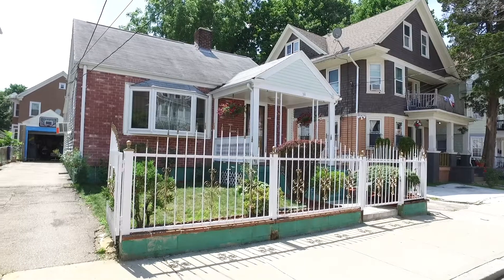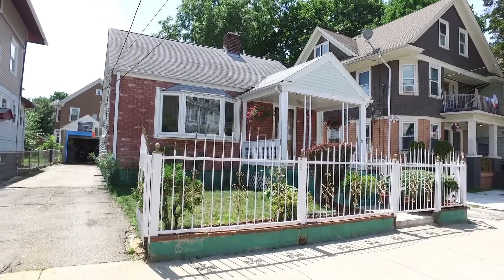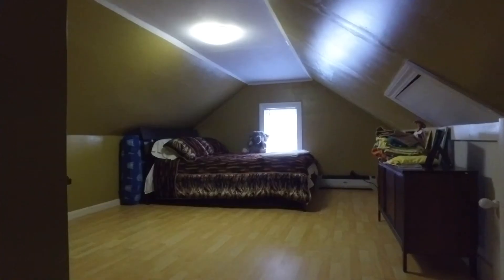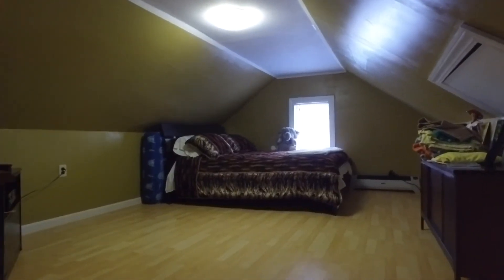30 Hanover Street | Providence, RI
This charming Cape in the Elmwood West End neighborhood has a ton to offer. In over 1,600 square feet, you can find three bedrooms and one full bathroom. You'll walk into an open living room that flows nicely into the formal dining room. The kitchen is updated with granite countertops and stainless steel appliances. Two of the bedrooms are found on the first floor while you also have a large, private bedroom upstairs with plenty of extra storage space. This home is in a convenient location with easy highway access and a short trip to the city.